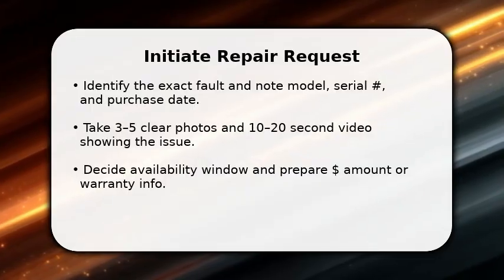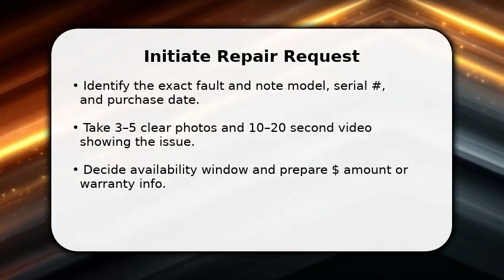How to Get Repair Guy - Step by Step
Learn the essential steps to hire a professional repair person for your home or vehicle with our comprehensive guide. From assessing damage, finding reliable contractors, negotiating rates, and ensuring quality workmanship, this video will walk you through each stage of securing expert help efficiently.

hire repairman, professional handyman, home repairs, vehicle maintenance, contractor assessment, negotiate rates, quality craftsmthy, step-by-step guide, find reliable contractor, assessing damage